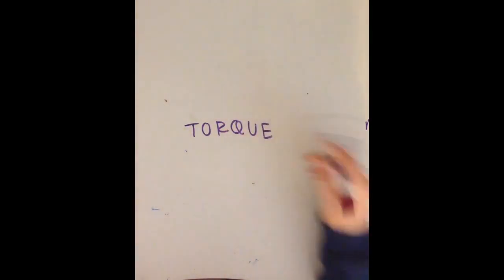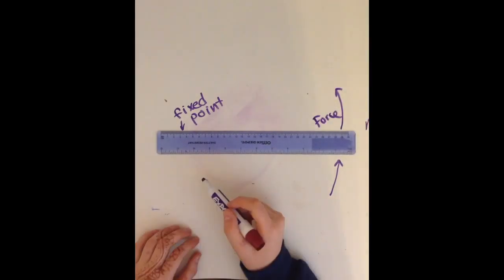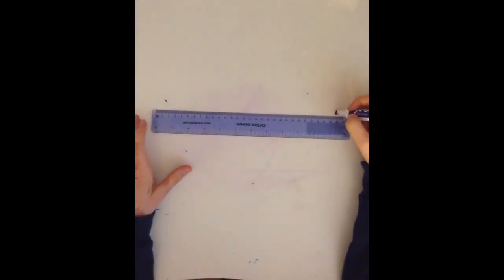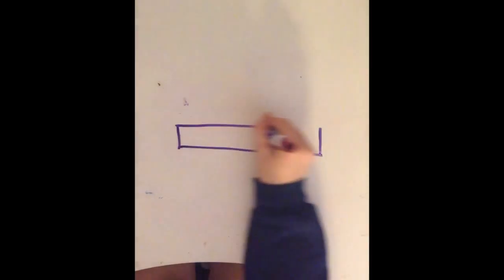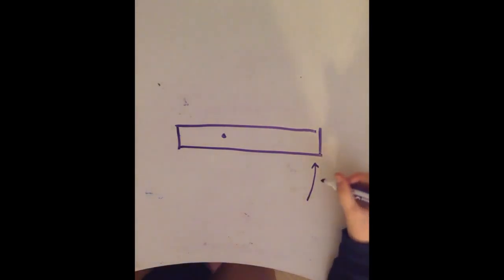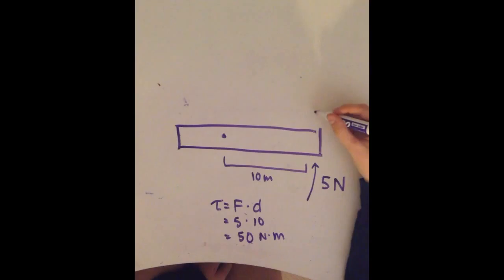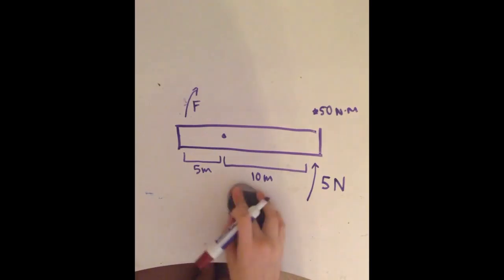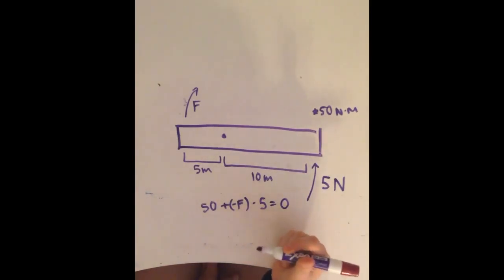Torque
This video is about Torque